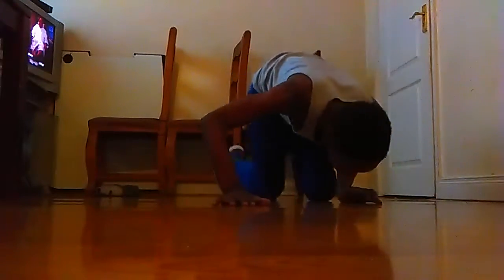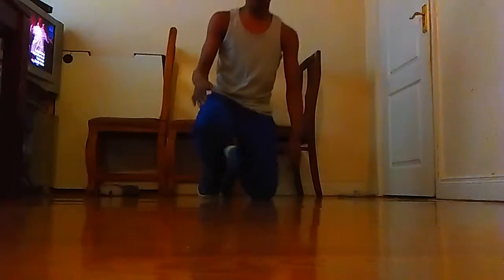How to do a baby freeze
Hope this tutorial helped you out.